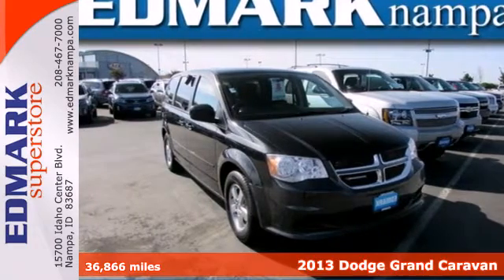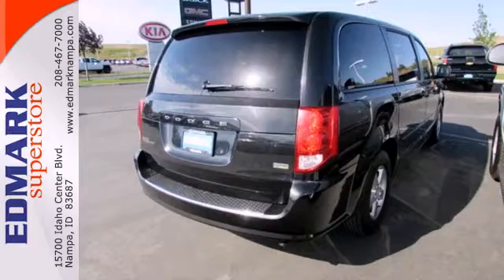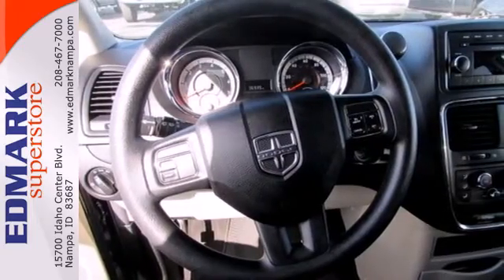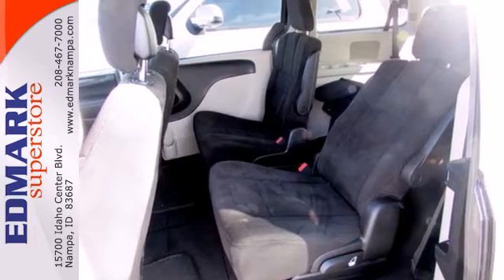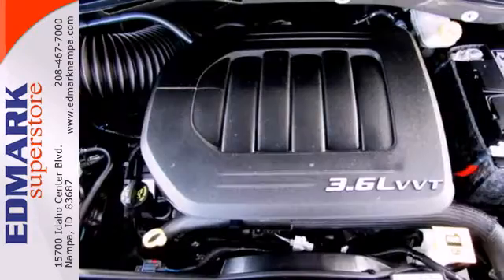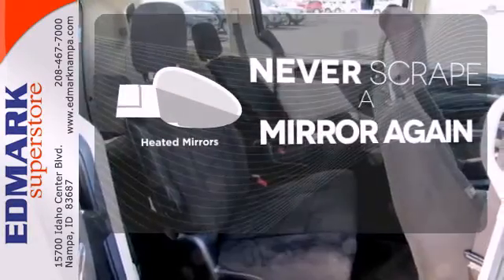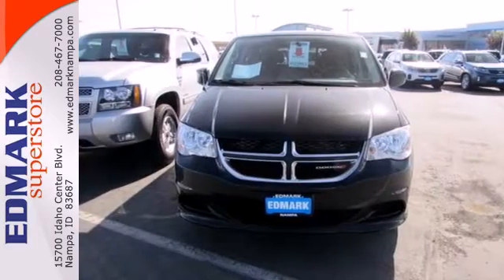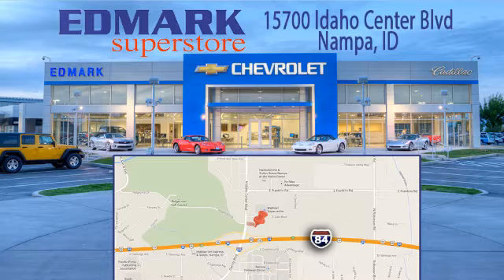2013 Dodge Grand Caravan BoiseID Nampa, ID #813894 - SOLD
Year: 2013
Make: Dodge
Model: Grand Caravan
Trim: SXT
Engine: 6 Cyl. 3.6L
Transmission: Automatic
Mileage: 36866
Stock #: 813894
MP

Address:
15700 Idaho Center Blvd